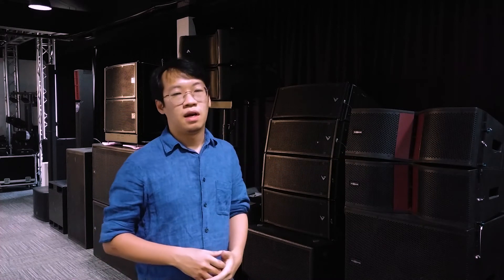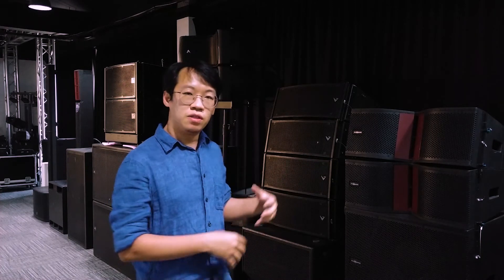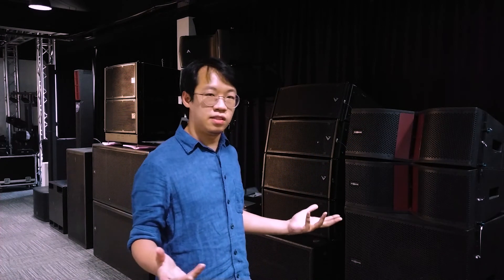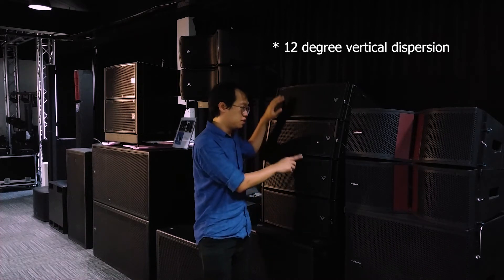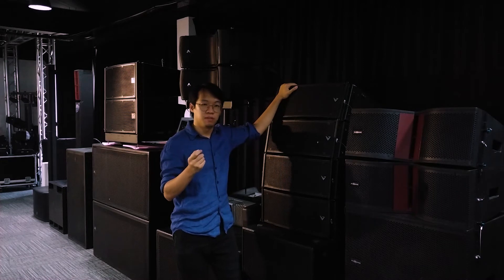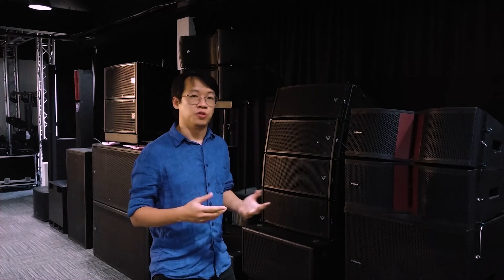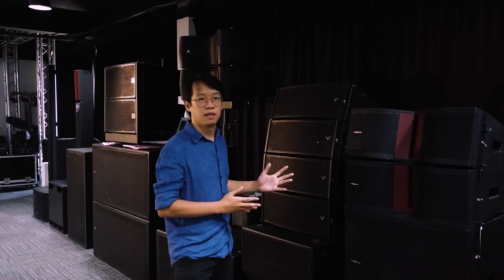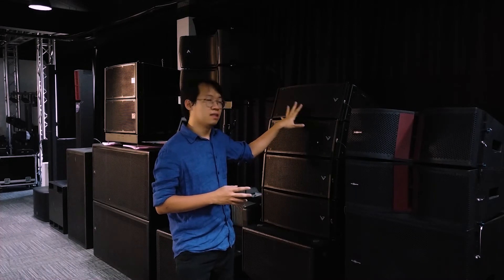DON'T GROUND STACK LINE ARRAY !!!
Many manufacturers recommend ground stacking configuration for their line array. In this video, I will share few reasons why it is bad to ground stack the line array. If you insist to ground stack configuration, then I will share some tips you can do to "improve" this configuration.